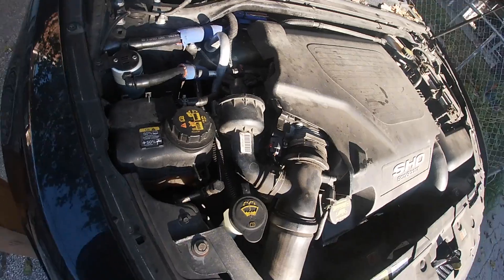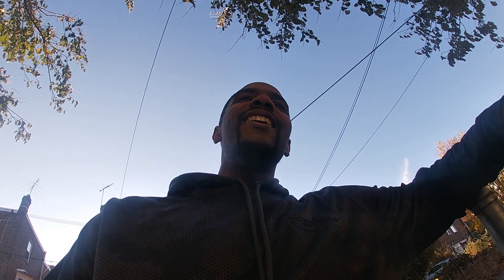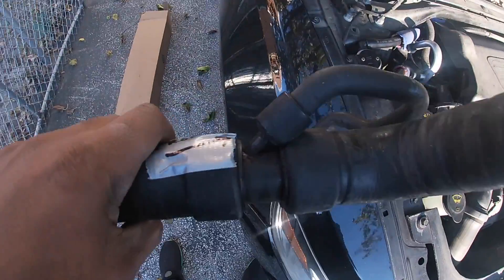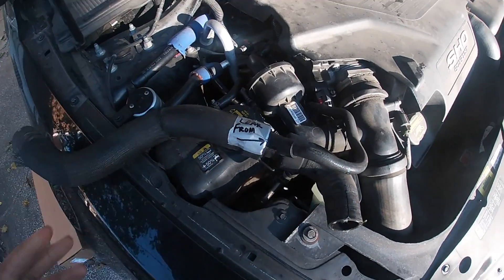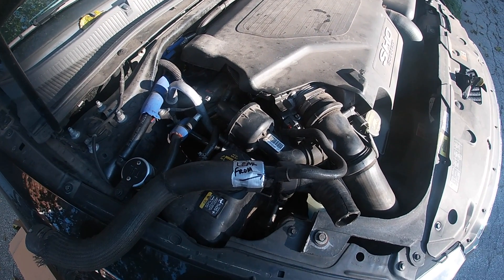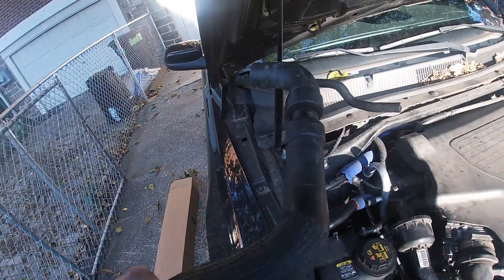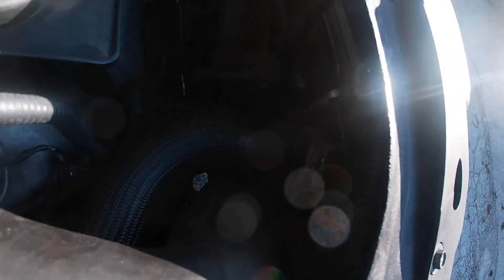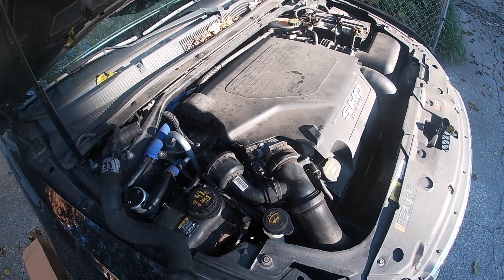I spent $300 for a coolant hose ?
They found a leaking coolant  hose on my 2013 taurus and ended up spending $300